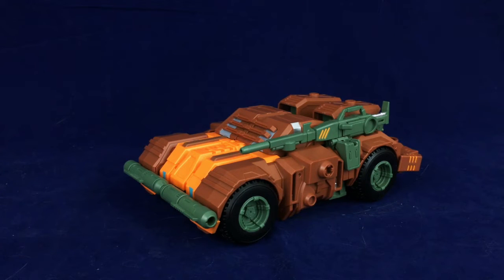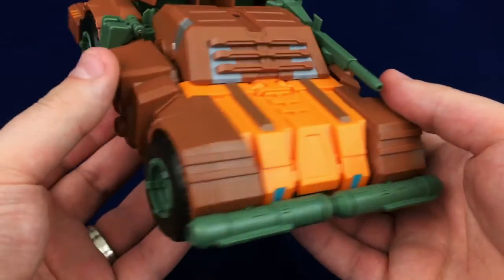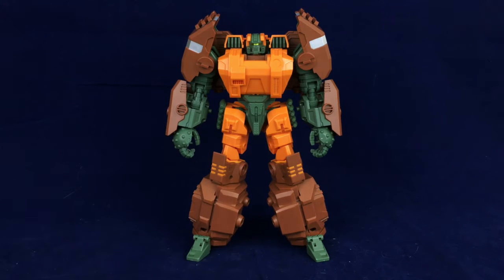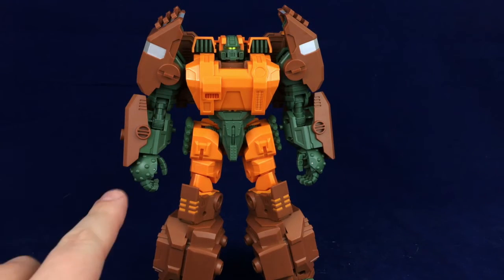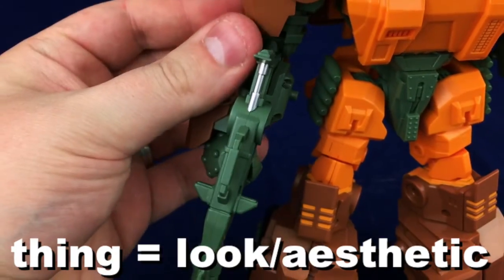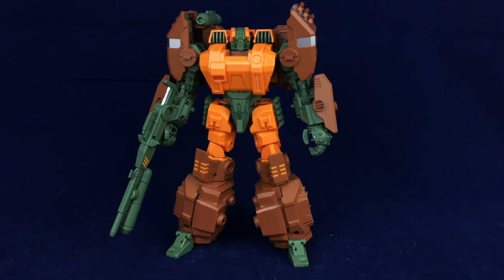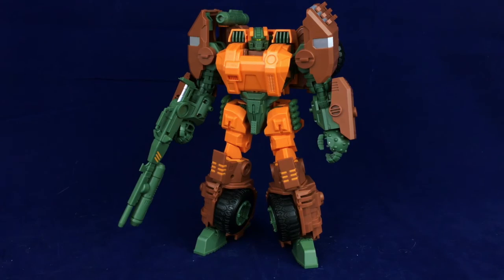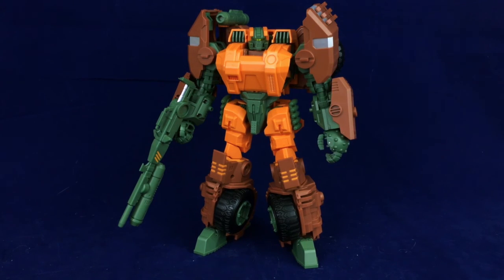Mastermind Creations R-23 Dicamus - Figure Study 188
Today’s piece: Mastermind Creations R-23 Dicamus